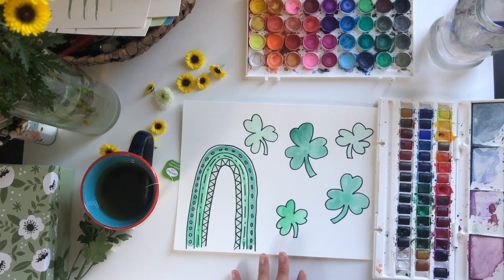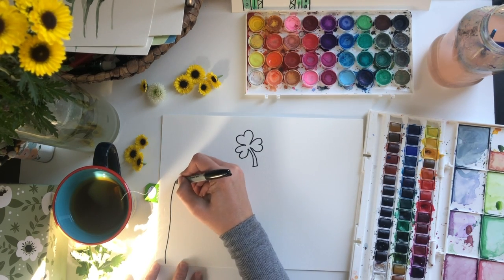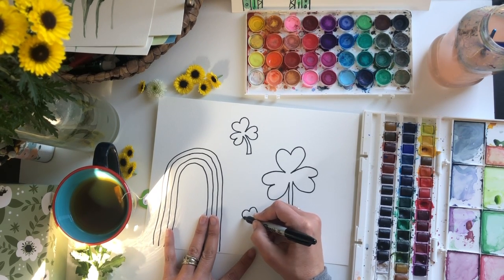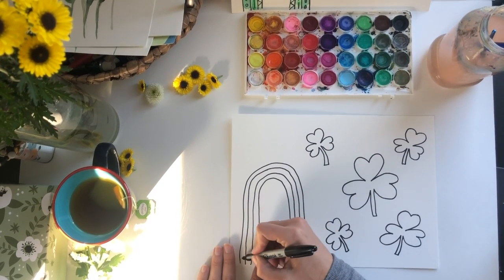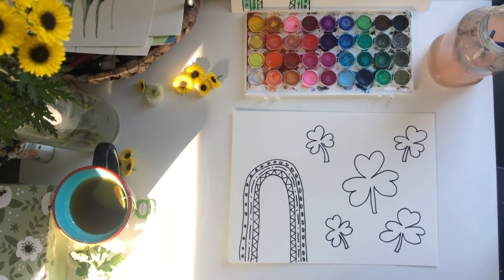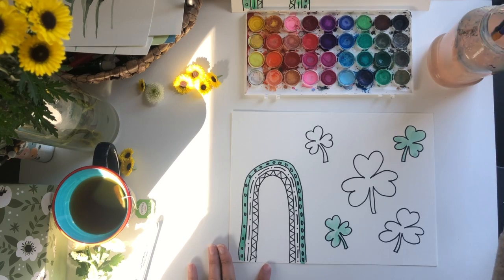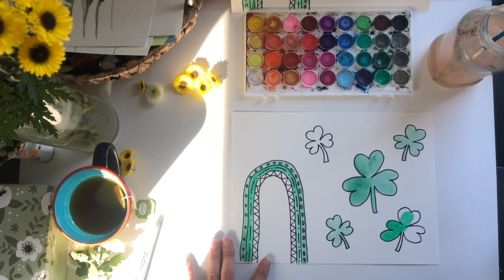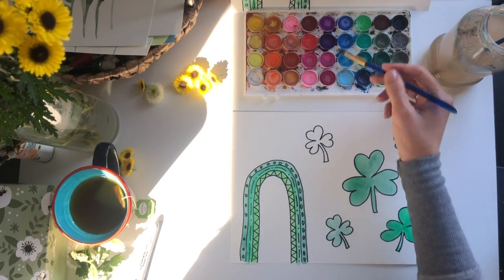Beginner Watercolor: St Pattys Fun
Happy St. Patty's Day everyone! Here's a fun bonus video this week for you to enjoy! We'll paint green shamrocks and rainbows together with a little sharpie line work I hope you enjoy!

Amy's Art Table art lessons are specifically designed art tutorial videos for all ages. I love painting and teaching art lessons and have decided to create some at home lessons to share with you!

Each art lesson is curated to appeal to a wide range of age groups. The focus is to build simple techniques in order to practice open-ended art concepts and build our confidence and self expression through art.

Hope you can enjoy some art today!